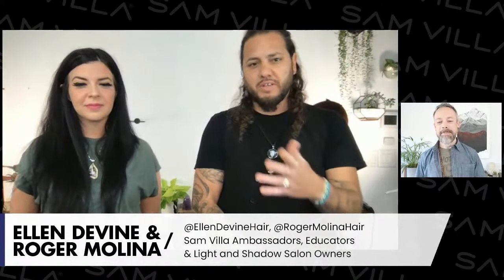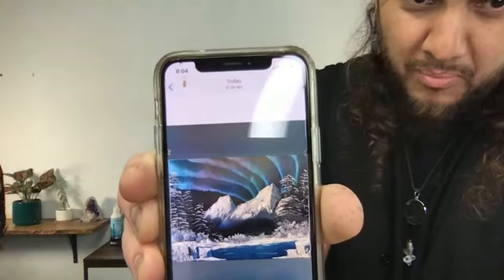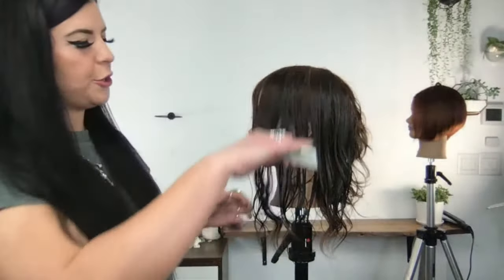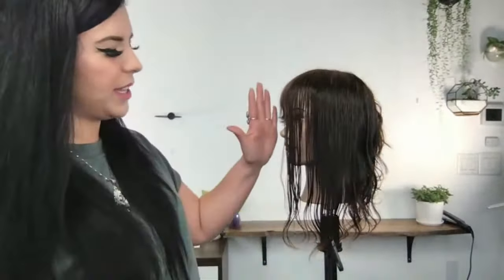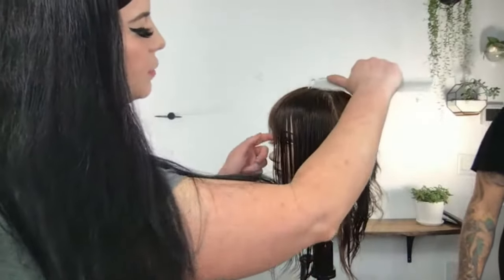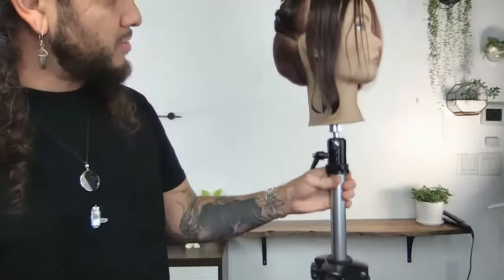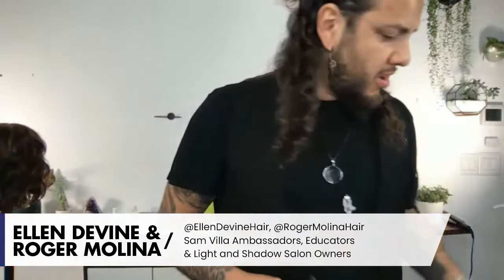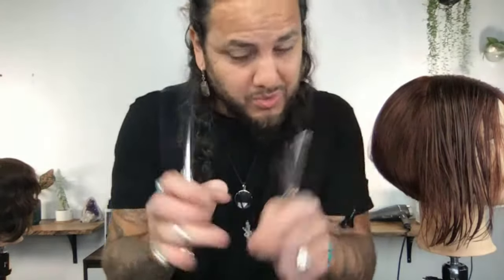The Joy of Hairdressing With Ellen Devine and Roger Molina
"Talent is a pursued interest. Anything that you're willing to practice, you can do" says Bob Ross. Learn how to eliminate a fearful attitude when pursuing new approaches to hairdressing... all through practice. Ellen & Roger are going to share their tips & tricks that helped them expand their skill set through experience & experimentation. Hear to attain new cutting techniques to eliminate repetition in the salon to bring joy & newness to your craft.

What You'll Learn:
- Hear how to stay open-minded behind the chair so you're not a cook-cutter stylist using the same techniques on every client
- Learn how to uniquely address each & every client that sits in your chair so you can create a cut that perfectly suits their face shape & hair type
- Listen as Ellen & Roger share their tips & tricks for cutting & styling that's money-making & salon-friendly for all stylists